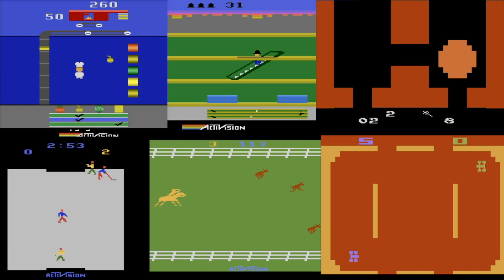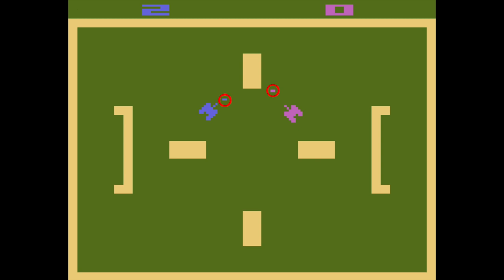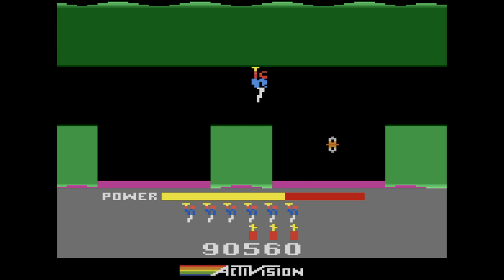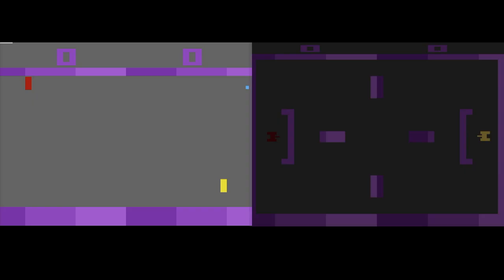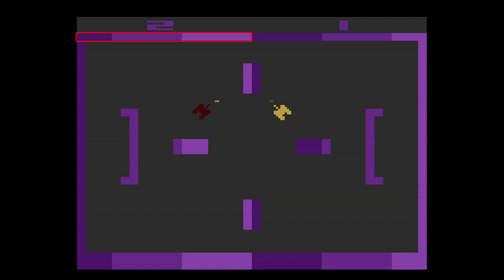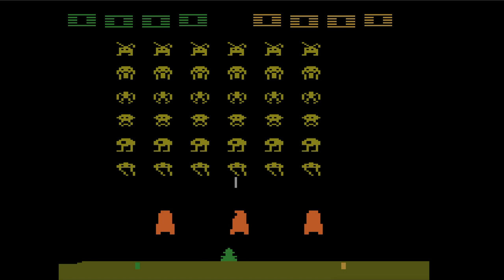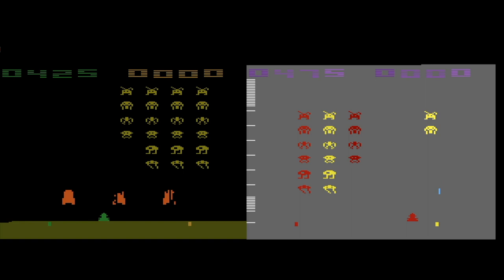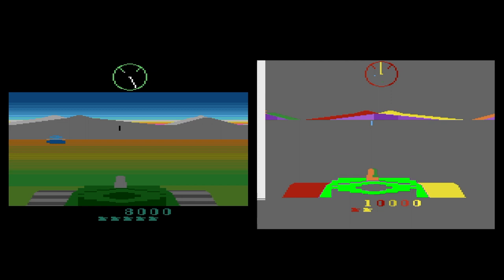Atari Graphics - How did they work?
This video gives a brief explanation on how the Atari VCS (2600) generated graphics with only a total of 128 bytes of RAM to run the game and display .